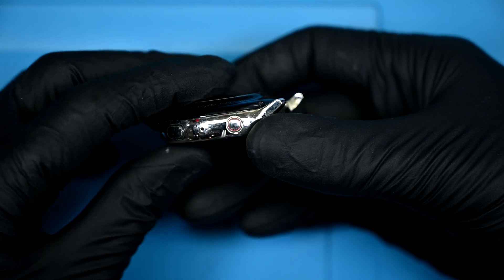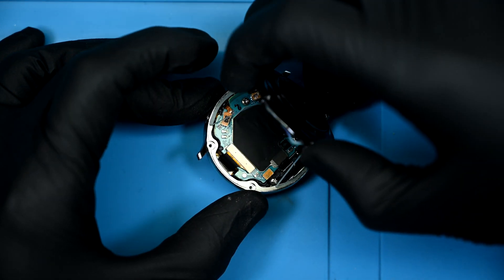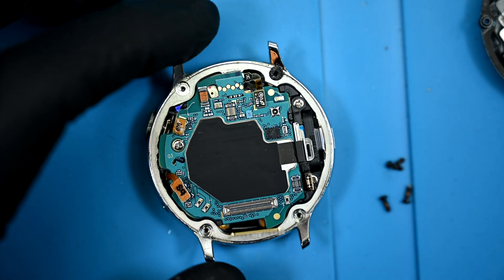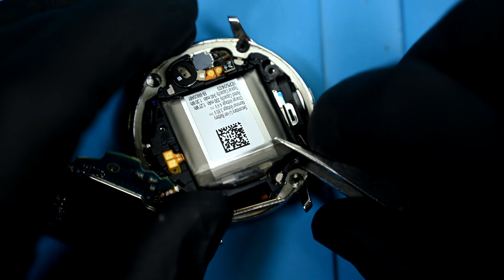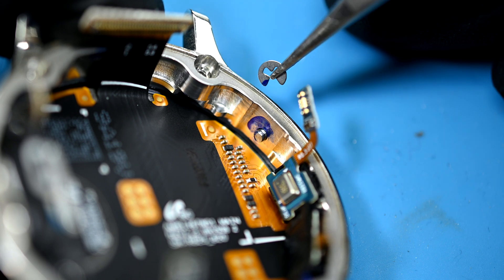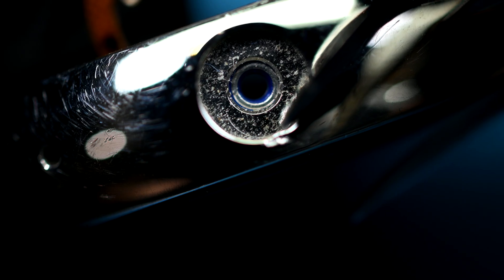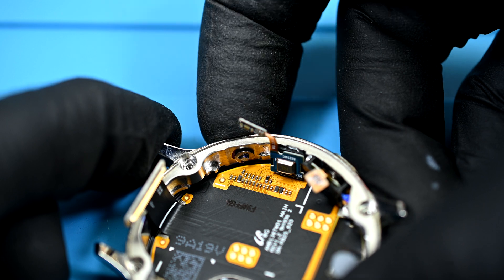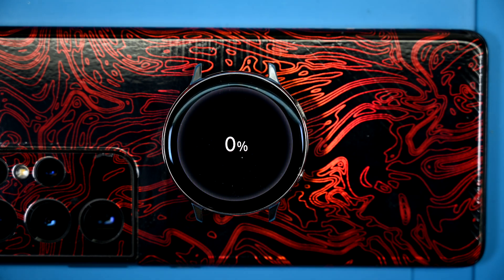Galaxy Watch Active2 | Teardown | Stuck Power Button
Today I'm tearing down a Galaxy Watch Active2, the frame was bent over the power button causing it to reboot until it lost power. Thankfully it wasn't fully jammed into the housing, give this video a watch to see my cure for button depression!

0:00 Start
0:38 Breaking the Seal
1:03 Disconnecting Everything
1:38 Disconnecting the Battery
1:55 Stuck Button
2:45 Dremel away Depression
3:22 Silicone Seals?
3:37 Thanks for watching!

"defective"
"Solitude"